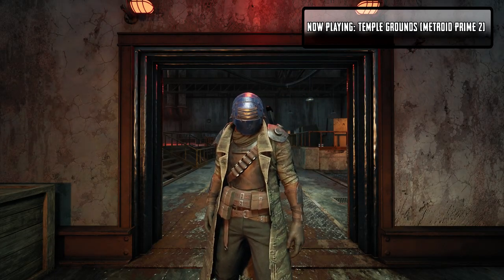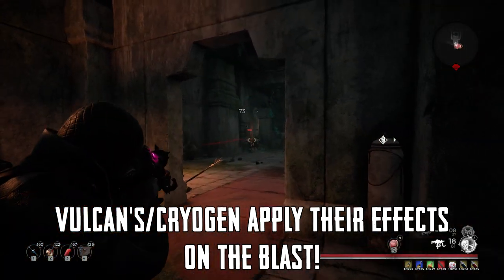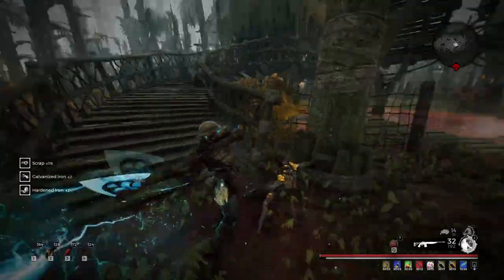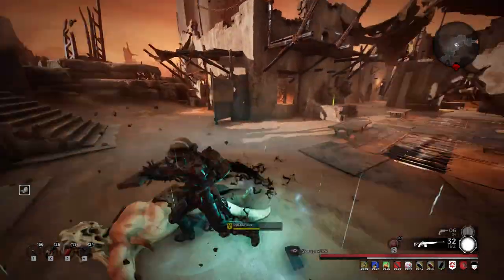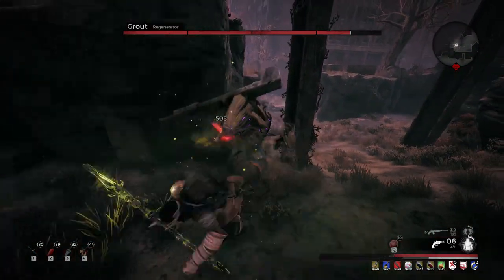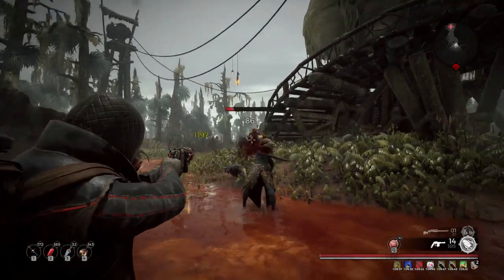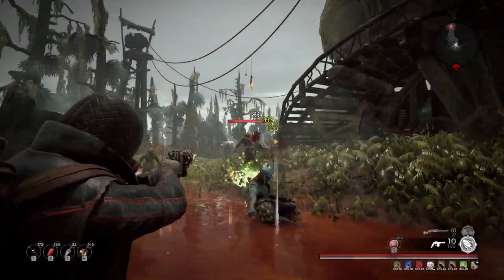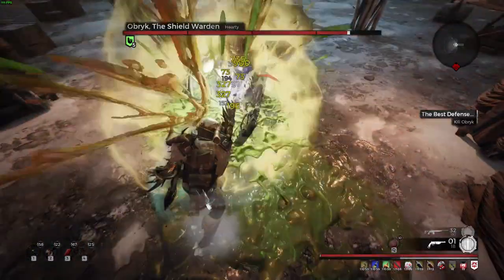Remnant: From Hell Mod Patch 1.0.4 Overview (7 New Weapons, 4 New Trinkets, 2 New Armor Sets)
I may be three weeks late, but I still got it out.
(I forgot the mantis claw card around 3 minutes in whoops. Also Roughrider's kerchief was converted into the sharpshooter's idol.)
Either broken sword part 2 next or chunkwriter rework guide.

The Hell mod has come so far since 1.0.3. The team has been giving their all, and we appreciate your patience these last few months.
Timestamps:
00:00 Intro
0:21 What's in the shops?
0:49 Ashen Mangrove
1:03 Blightmaker
1:30 Zeta Ray
1:53 The Greaser
2:30 Torben
2:57 Mantis Claw
3:37 Goresword
4:37 Rhino Set
5:34 Roughrider Set
6:20 Blood Oath
7:19 Jade Mirror
8:16 Bogo's Ring
9:04 Ring of the Traveler
9:43 Honorable Mentions
10:15 Outro
Music used in this video:
Metroid Prime 2 - OST